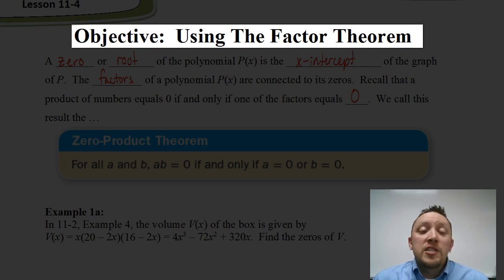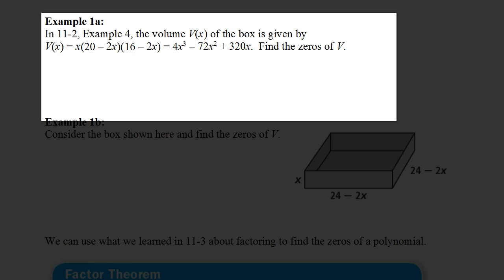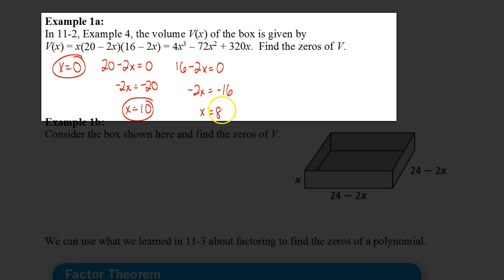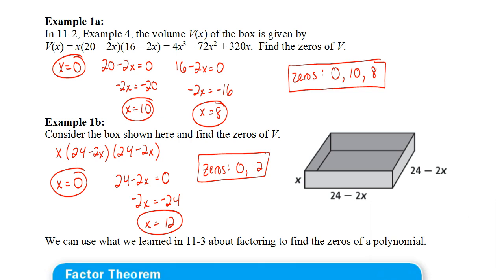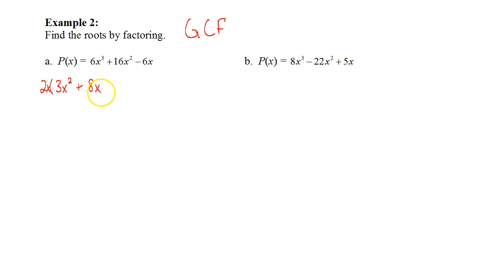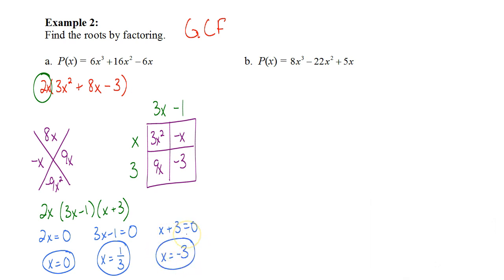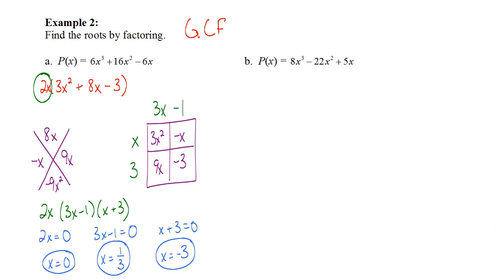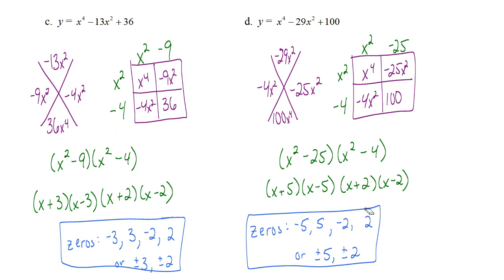Lesson 11-4 Using the Factor Theorem Part 1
In this video we are looking at the first part of Lesson 11-4.  The ultimate goal for this is to take and find the factored form of a polynomial and use that to find the zeros or roots of the polynomial.